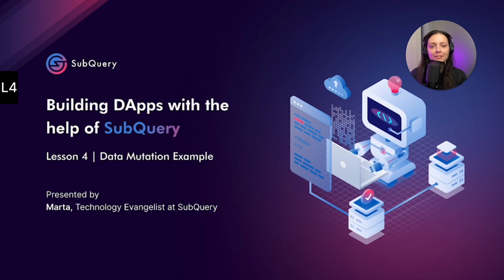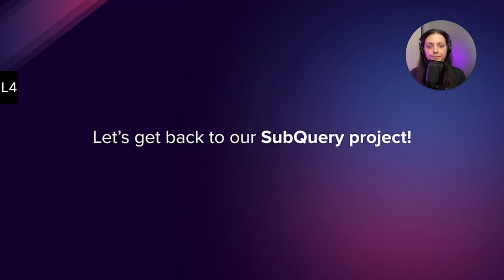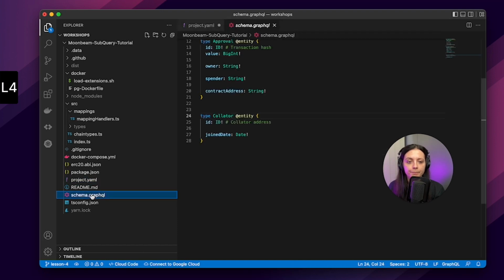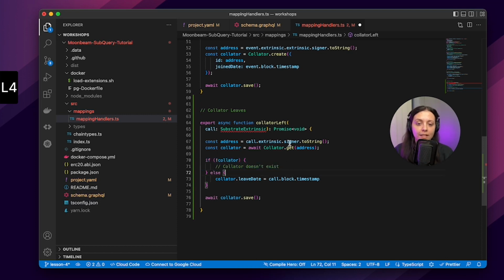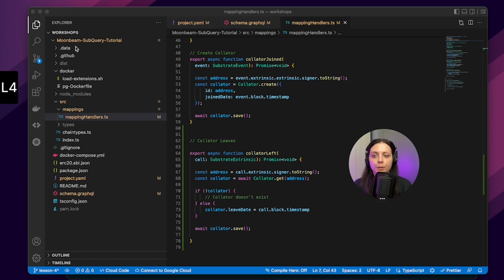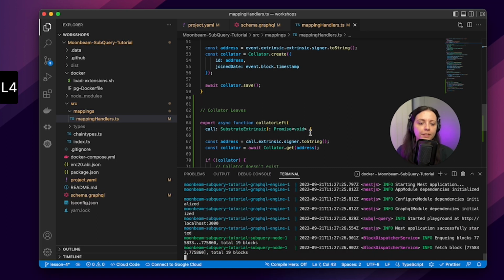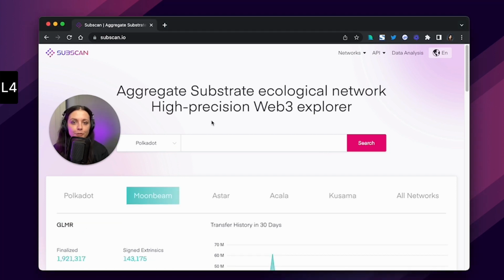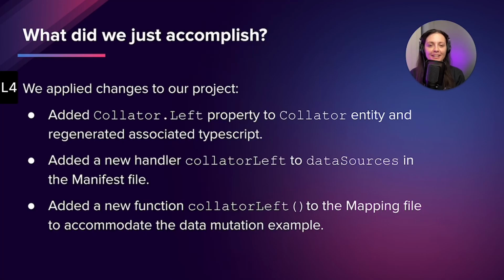Moonbeam Course ⛓🌝 | Lesson 4 | Data Mutation Example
Hi again! Let’s continue adjusting our project. In this lesson we will examine data mutation example in SubQuery.

We will:
 • Add Collator.Left property to Collator entity
 • Regenerate associated typescript with yarn codegen
 • Update files accordingly
- project.yaml
- mappingHandlers.ts